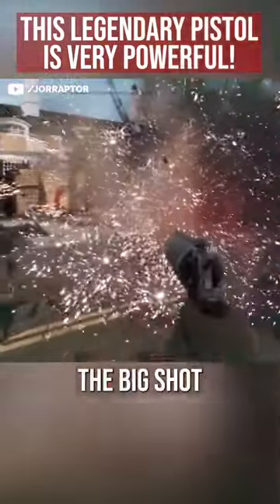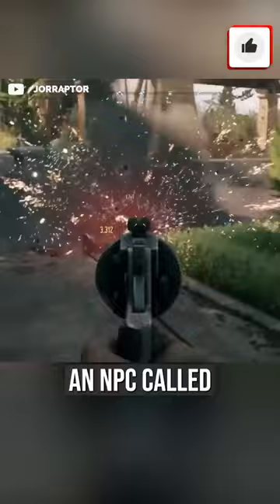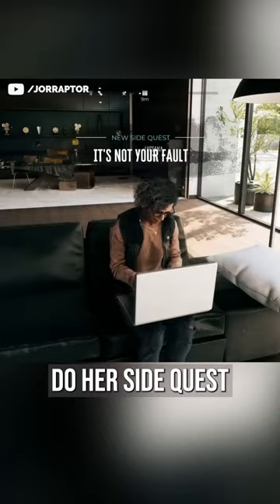Best Gun In Dead Island 2 & How To Get It (Dead Island 2 Best Weapons)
Dead island 2 best weapons include the bigshot (dead island 2 legendary weapons - dead island 2 guns)
Thanks Plaion for the PlayStation 5 review code!

This video includes: Dead island 2 best weapons (dead island 2 legendary weapons - dead island 2 guns)

Timestamps
00:00 Bodycount (Legendary Assault Rifle)
01:39 Emma’s Wrath (Legendary Hammer)
02:34 Big Shot (Legendary Pistol)
04:01 Peggy (Curtis His Rifle)
05:32 Blood Rage (Legendary Knife)
06:51 Brutalizer (Legendary Sword)